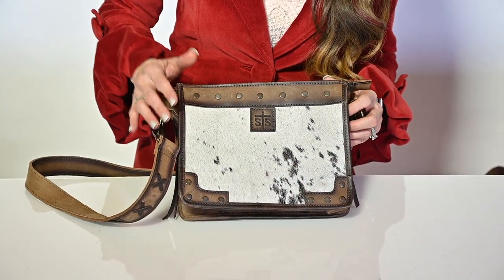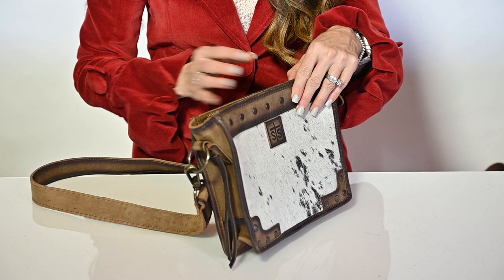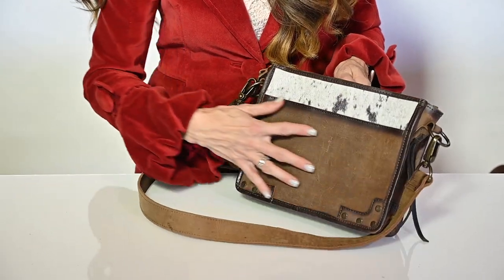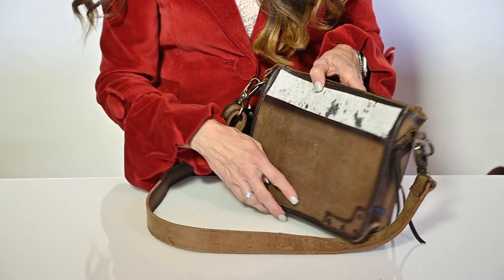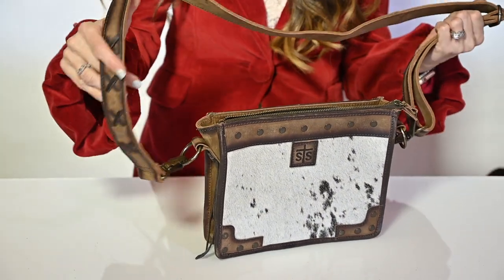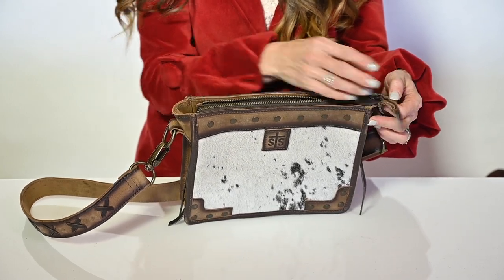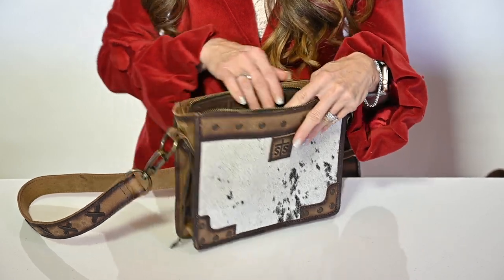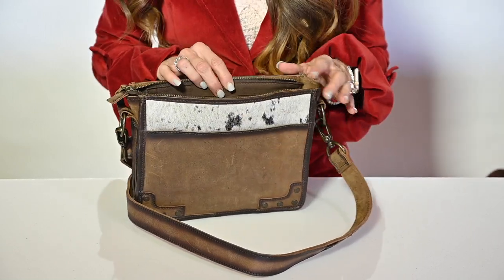Cowhide Mae Crossbody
Keep all your essentials organized and add a little Western flair to your outfit with the Cowhide Mae Crossbody.

Features

Genuine leather with hair on hide
Adjustable leather crossbody strap
Zip top closure for keeping everything secure
2 interior slip pockets and 1 zip closure pocket
1 exterior slip pocket
Concealed carry pocket
Branded STS leather patch
8" W x 10.5" H x .5" D

Please note hair on hide is a natural product and will wear under normal conditions. Each product may vary slightly in shading, hair length and color making each item a unique product. This product comes in assorted colors only and specific color requests cannot be accommodated.